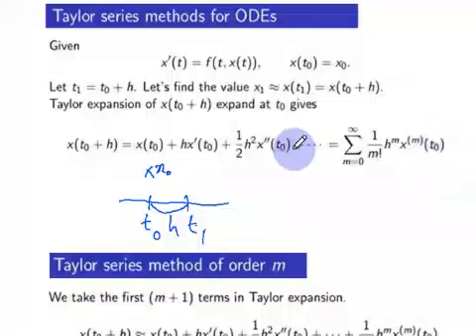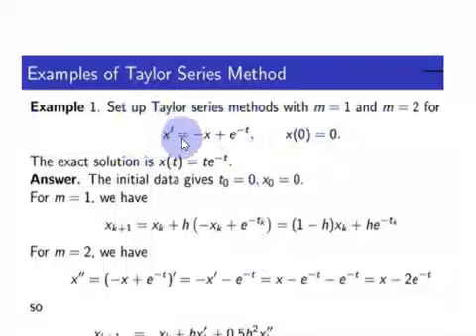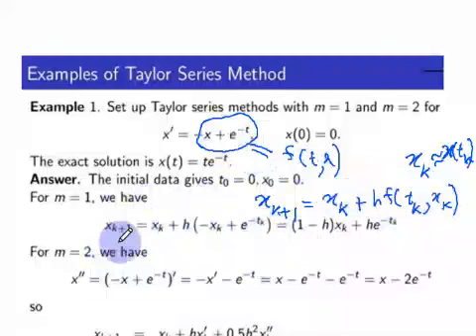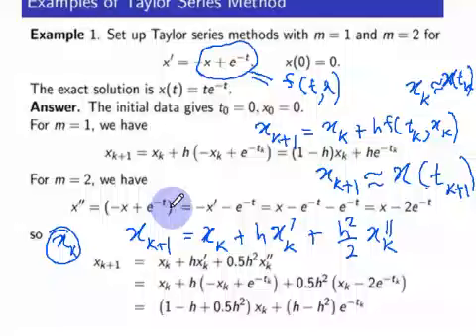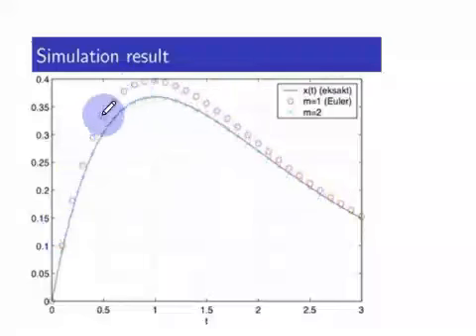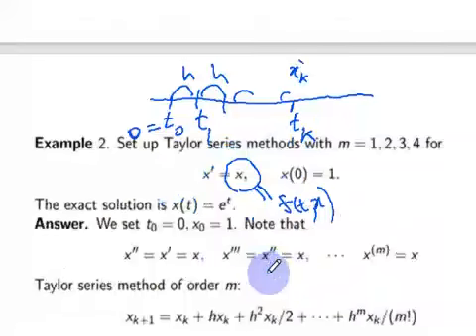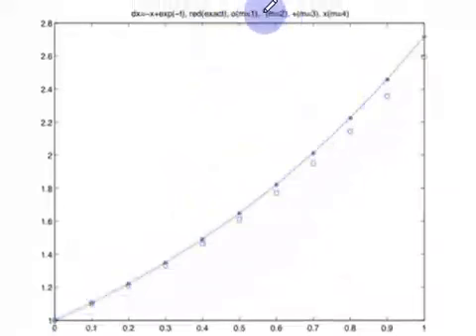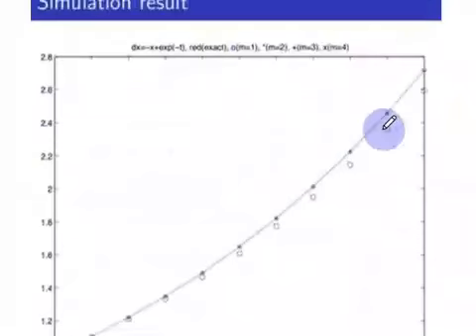Examples of Taylor series method for IVPs